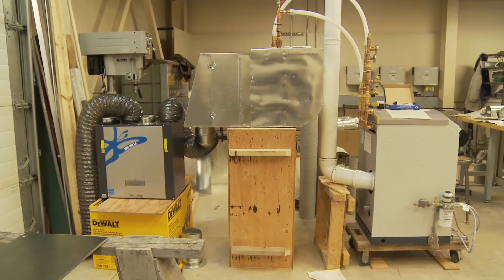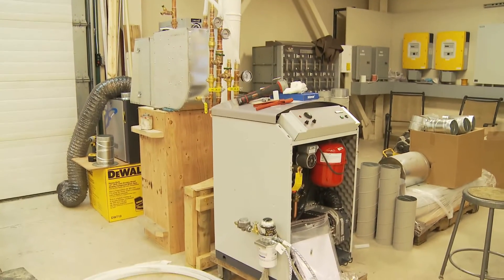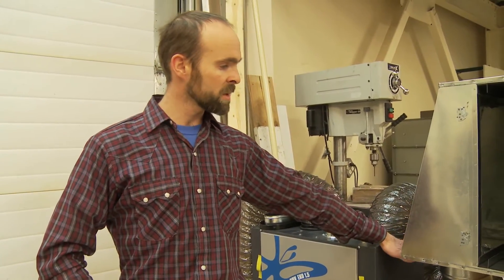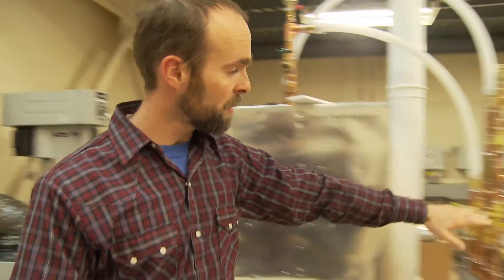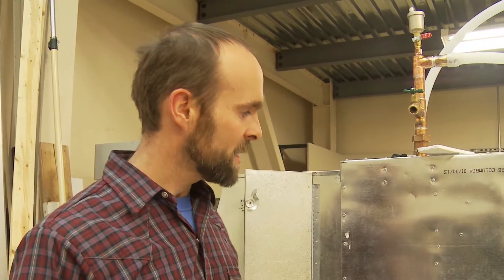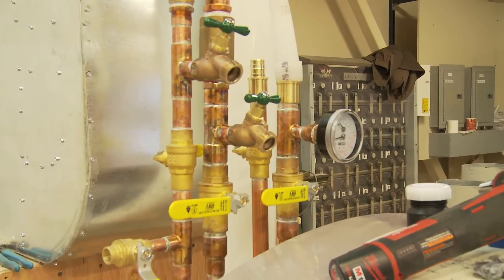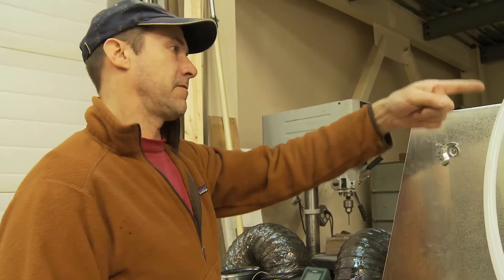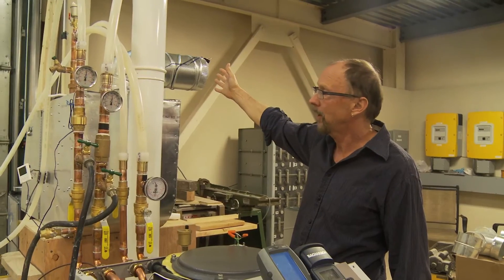Sustainable Northern Communities: Buckland Prototype / Integrated heating and ventilation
In this video, Bruno Grunau, CCHRC research engineer, describes the design of the integrated heating and ventilation system as he shows the unit in the CCHRC's lab. The unit is then turned on as part of a test to see how it works.

The construction of the Buckland prototype begins in April 2013.

The University of Alaska Fairbanks Chukchi Campus invited CCHRC to be part of a team designing affordable and sustainable housing in rural Alaska. The partnership includes the UAF Chukchi Campus, Northwest Inupiaq Housing Authority, the Native Village of Buckland (BKC), and a grant from the Department of Housing and Urban Development. The design team worked with residents to plan an affordable, energy efficient, healthy home.